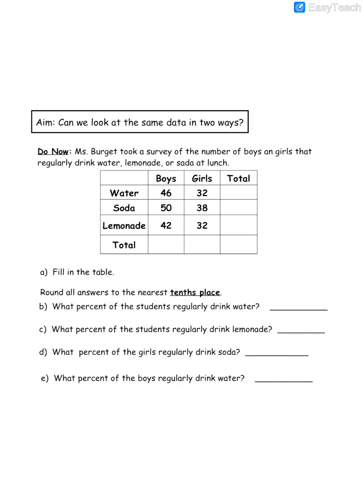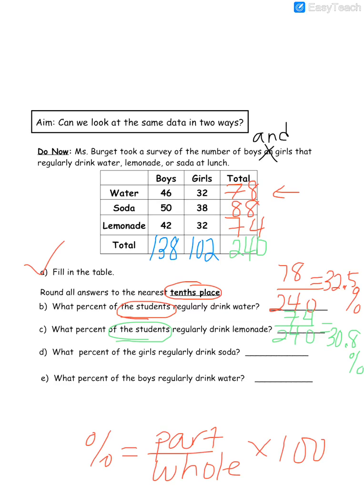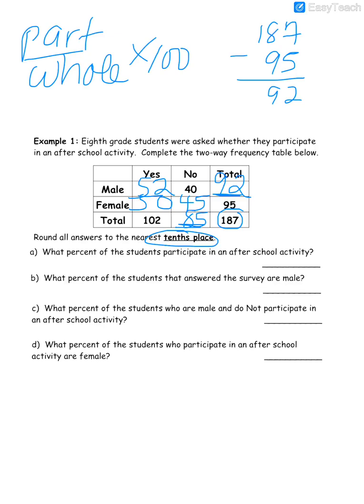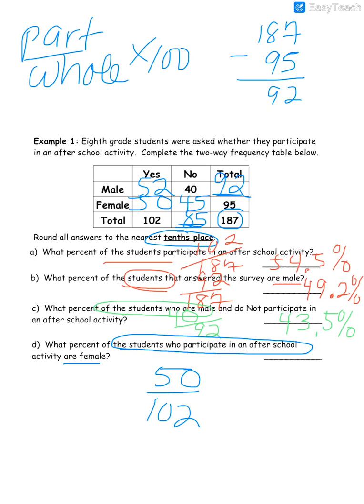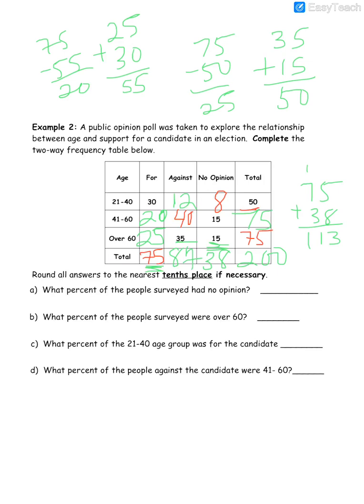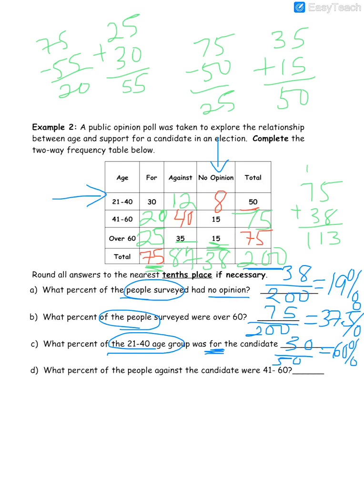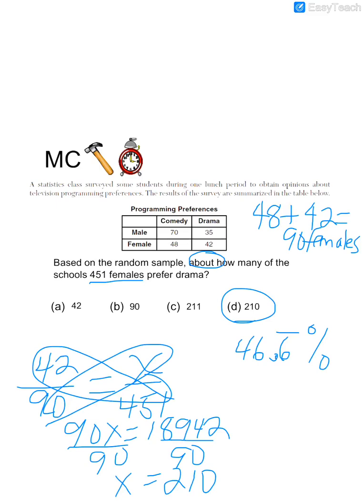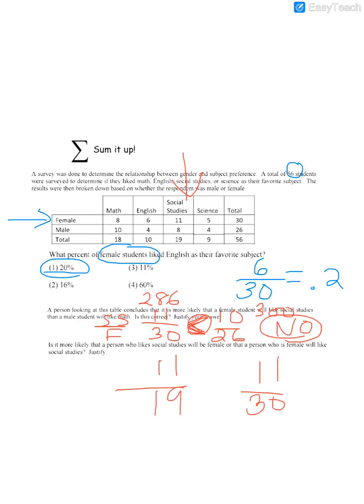Two Way Frequency Tables